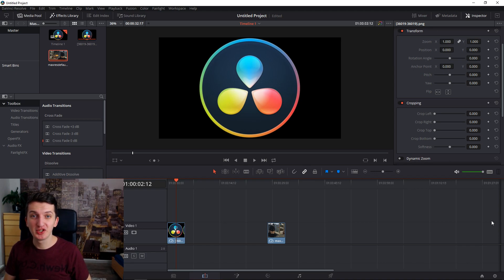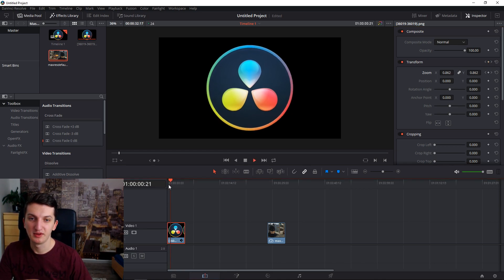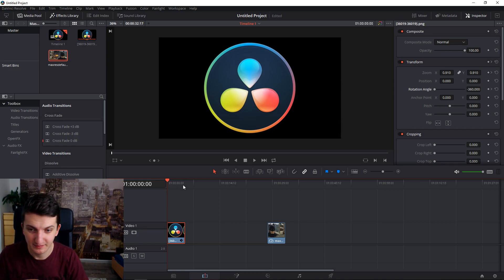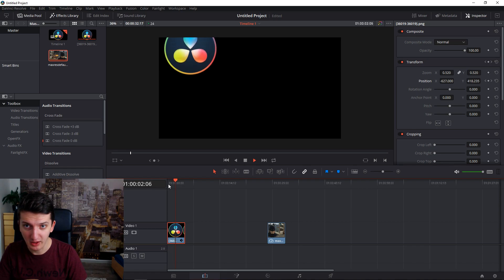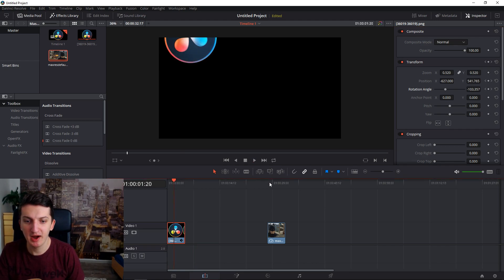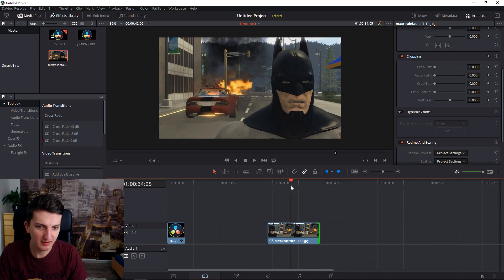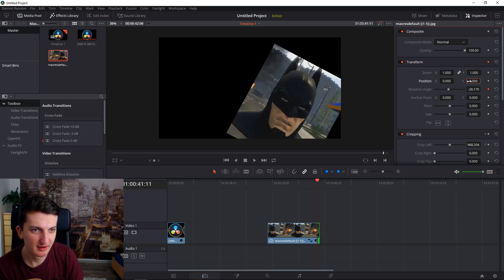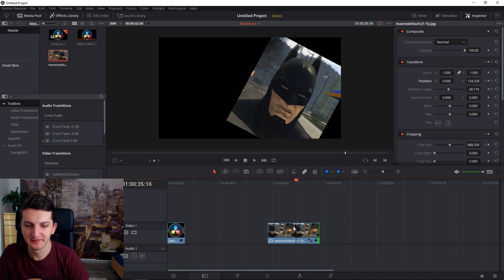How to Animate Objects in Da vinci Resolve 16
‏‏‎ ‎ In this video I will show you the beginners guide to objects animation in da vinci resolve 15, hope it will help you on your journey as a content creator. :) , transferwise ‏‏‎ ‎

GET AMAZING FREE Tools For Your Youtube Channel To Get More Views:
Tubebuddy (For GROWTH on Youtube):